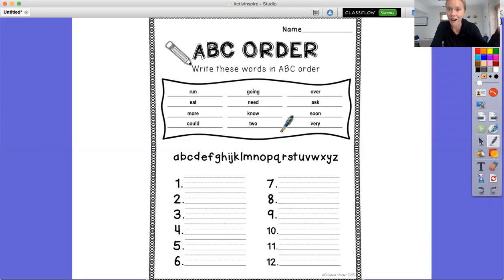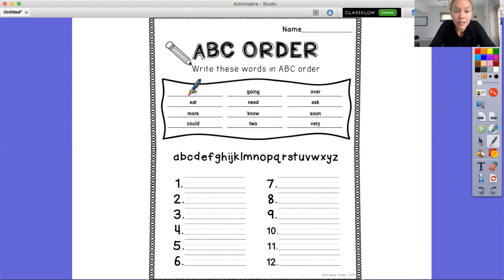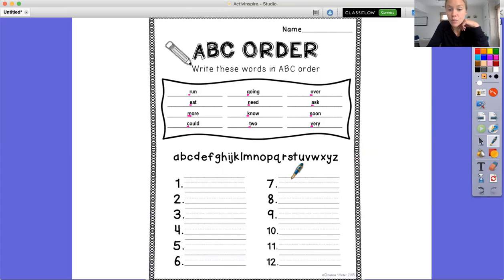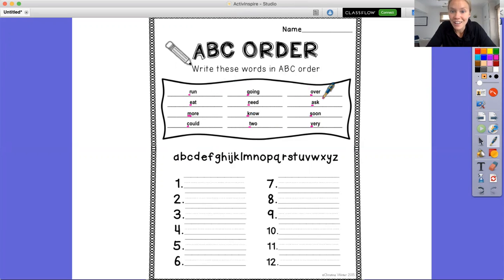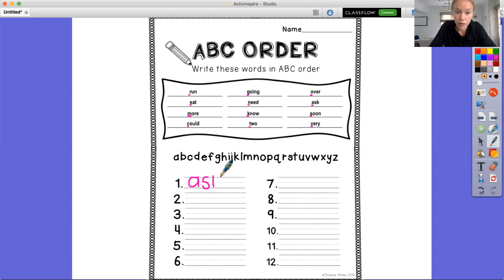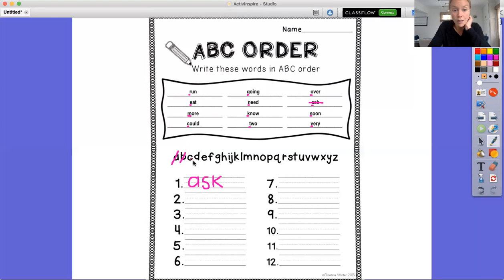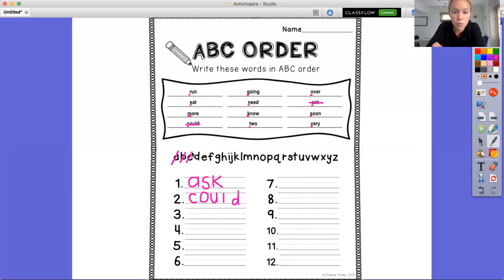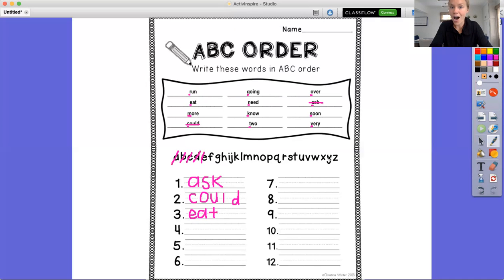Wednesday, May 20: Phonics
ABC Order!